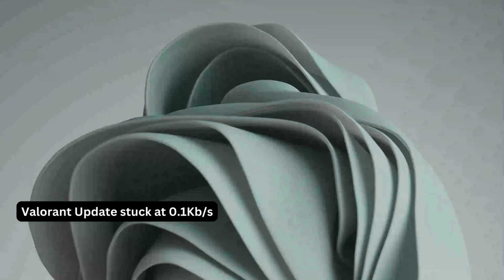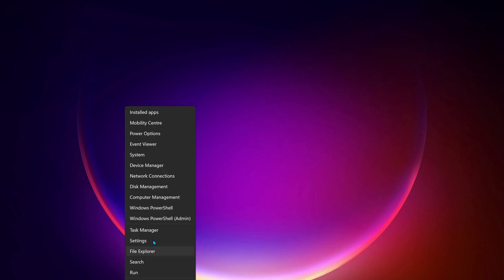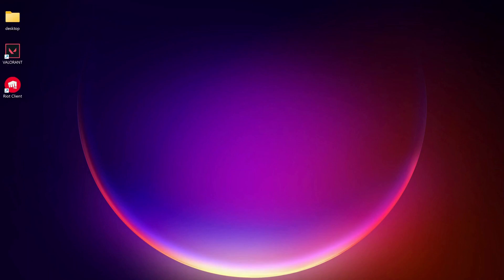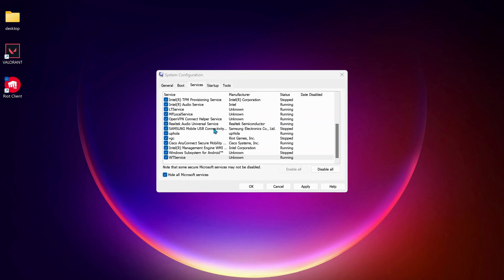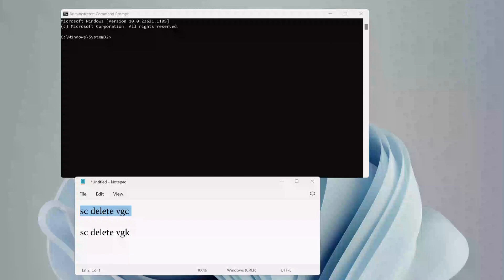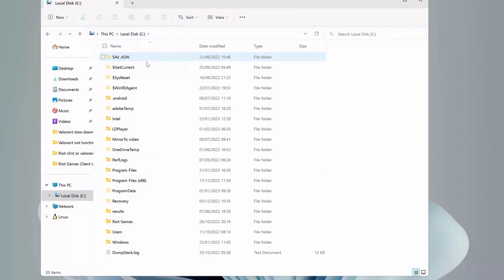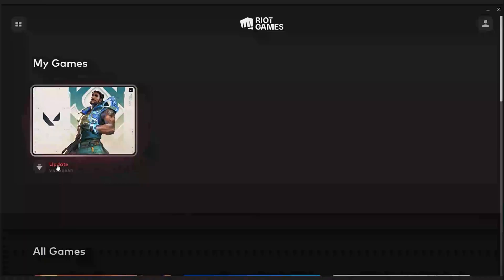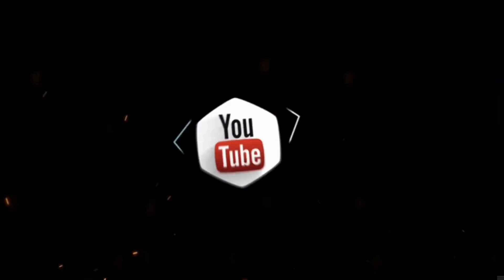Why Is My "Valorant Update Downloading So Slow? Stuck On 0.1kbs"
How to Fix Valorant update stuck and Slow Downloading stuck on 0.1KB/s?
This quick video tutorial is about how to Fix Valorant downloading speed decreases to 0.1kb/s occasionally means that you have encountered an unexpected bug from the Riot launcher that occurs most of the time during updating or downloading process of Valorant. You can also face this issue if your internet speed is not good enough to download Valorant.

This tutorial resolves the following issues:
Why is my Valorant update downloading so slow?
valorant update stuck at 0 percent
Why is my Valorant stuck on downloading?
why is my valorant update stuck at 0.1 kb/s
valorant slow update 2022
valorant download stuck